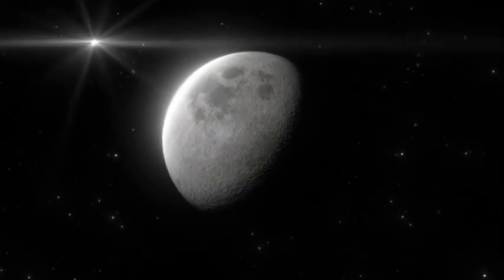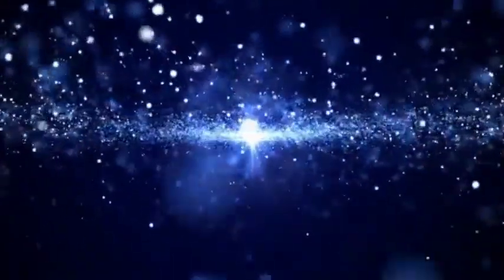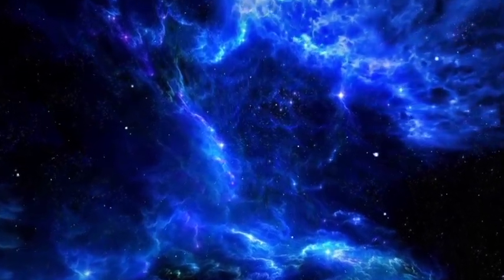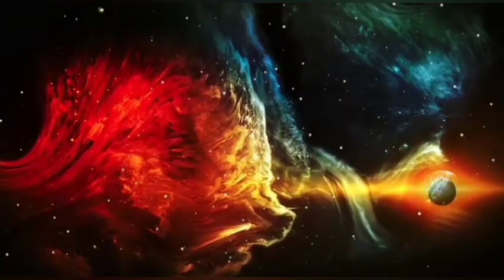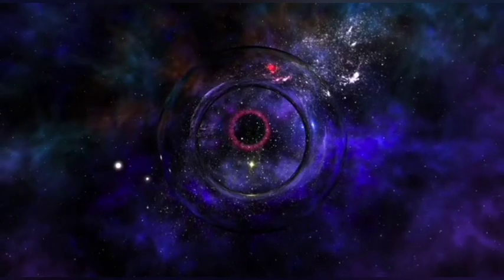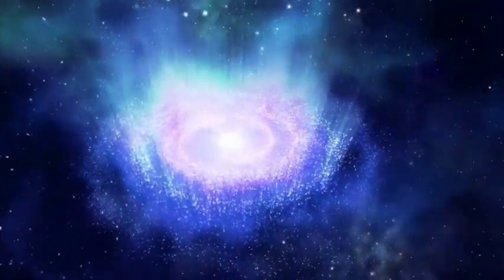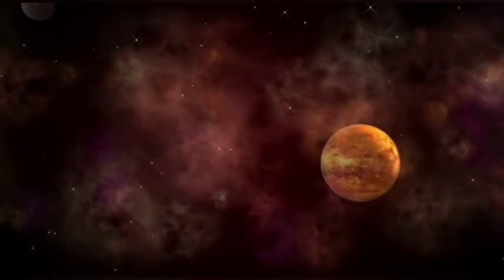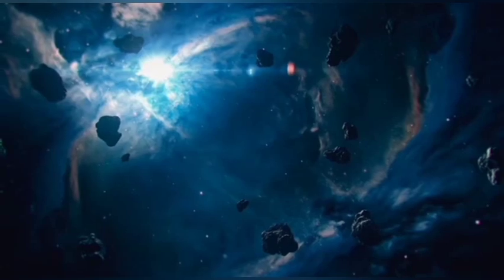"Brian Cox: Something Terrifying Existed Before The Big Bang".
What Came Before Time Itself? His Answer Will Leave You Speechless...

World-renowned physicist Brian Cox has just made a chilling revelation: something terrifying may have existed before the Big Bang — before time, space, and everything we know even began. Could there be a pre-universe that shaped our reality? Or are we part of a much larger multiversal cycle?

This isn't science fiction. It's based on real theoretical physics — and it might just redefine existence as we know it.

🧠 In this spine-tingling episode, you'll discover:

🕳️ What Brian Cox believes may have existed before the Big Bang
♻️ Theories of a cyclical universe and eternal return
🌀 Was time born after something... or destroyed by it?
🛸 Could another universe — or intelligence — have existed first?
🚨 The terrifying implications for humanity, life, and cosmic purpose
🔭 Insights from quantum physics, general relativity, and cosmology

🎙️ Featuring clips and commentary from Professor Brian Cox that will shatter your understanding of the universe.